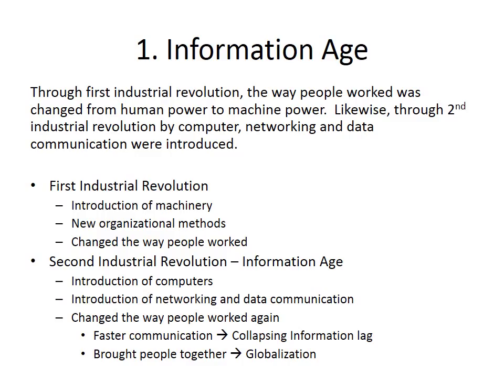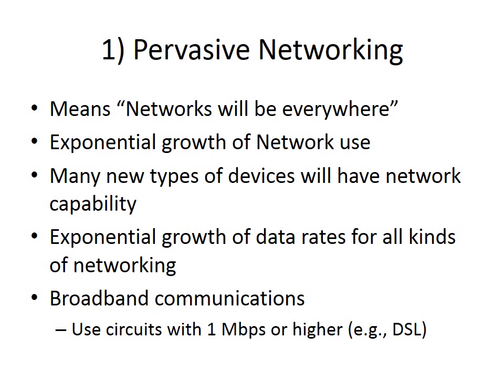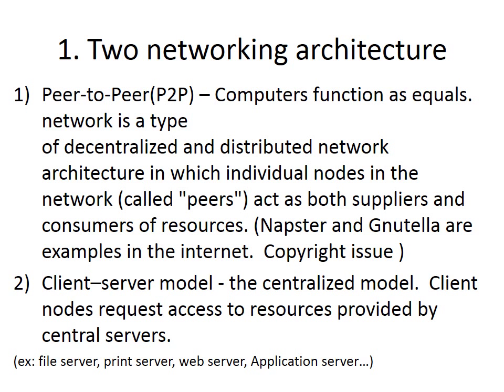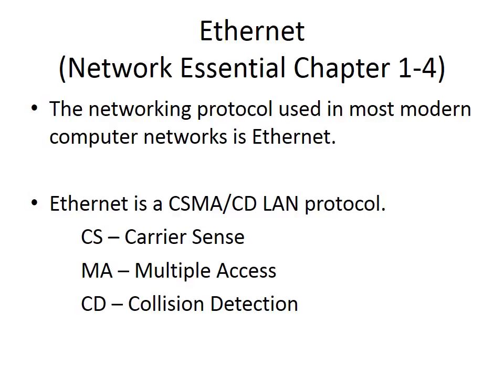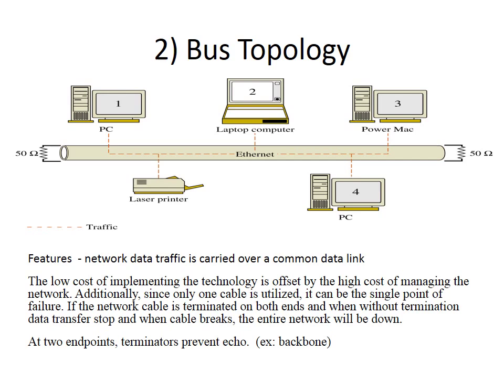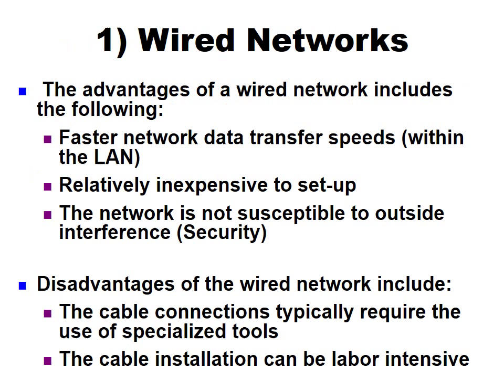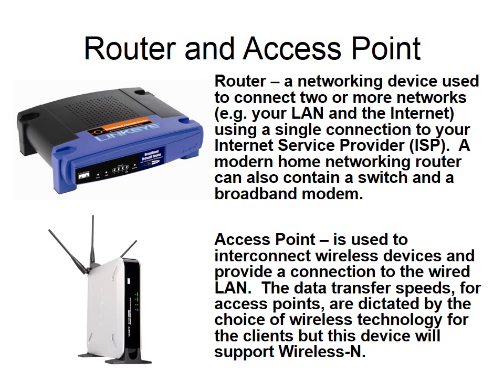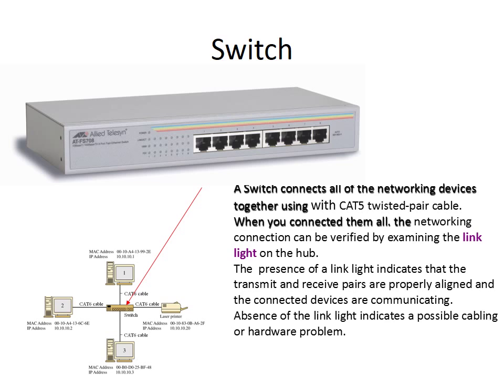CIT 157 Module 5 1 Network Basic